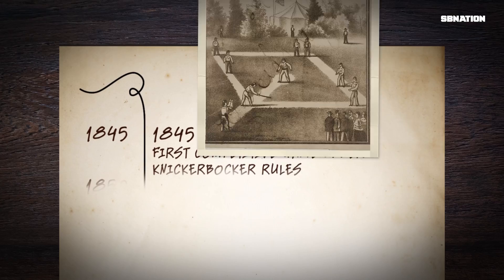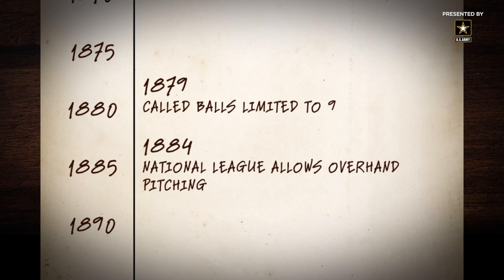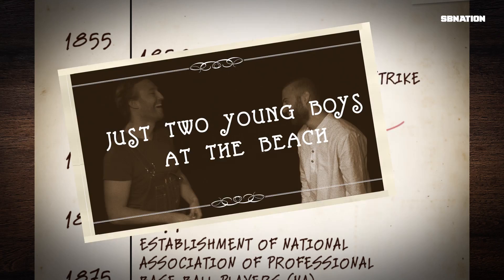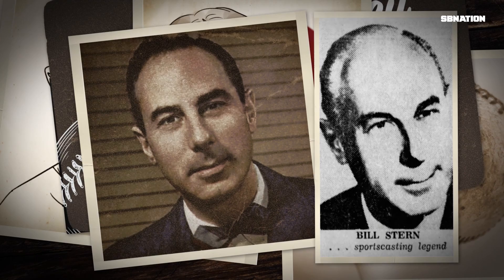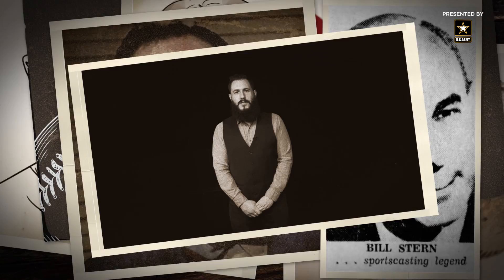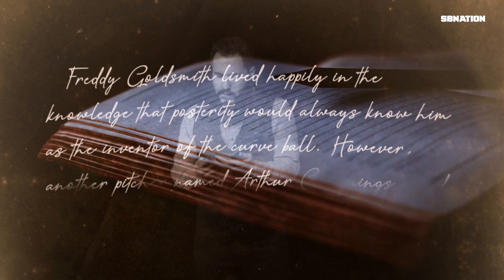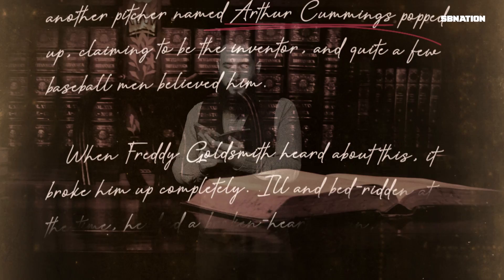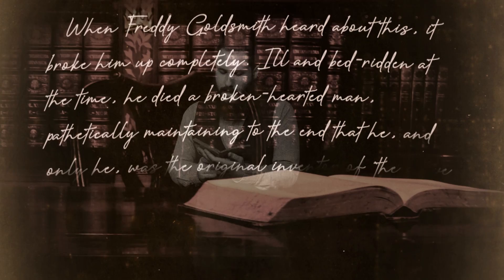Baseball's first curveball was thrown underhand and inspired by seashells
In the early days of baseball, the role of the pitcher was more like that of a basketball ref at opening tip: get the action going and don't get cute. But as the sport grew and evolved, pitchers became a more strategic piece of the puzzle. And that led to the odd, long-disputed birth of one of baseball's best weapons: the first curveball.

Written and produced by Mike Imhoff
Shot and edited by Ryan Simmons
Graphics by Philip Pasternak